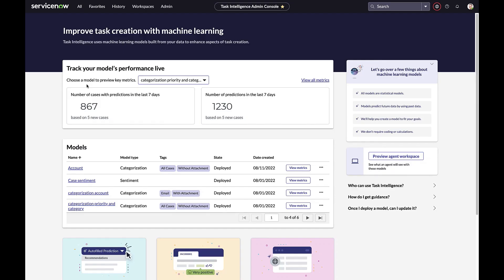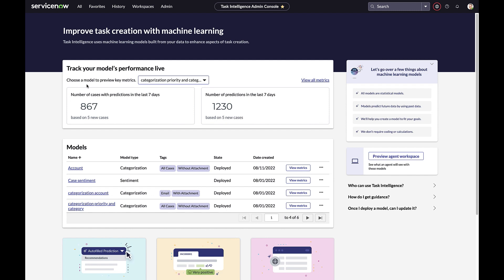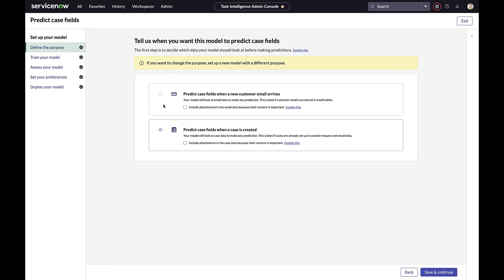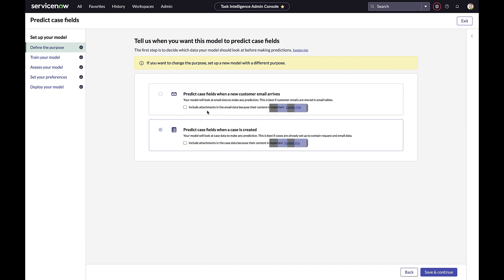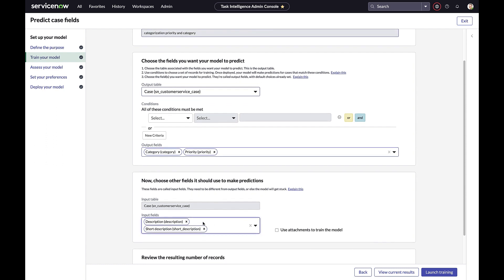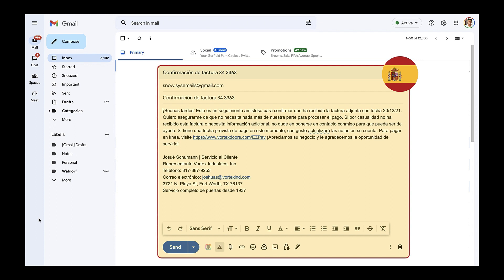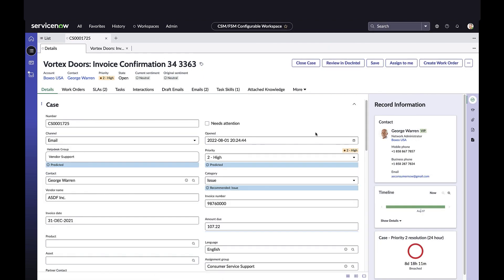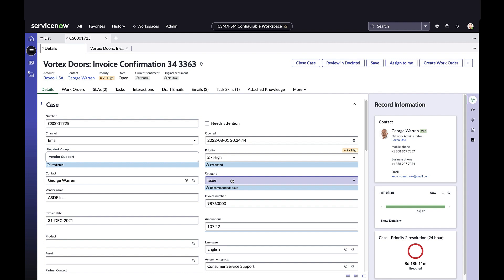Video Shorts: Task Intelligence - Case Categorization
Case Categorization, new in the Tokyo release, auto-categorizes cases based on language (English, French, German, Spanish, Portuguese) and data identified in attached documents using AI.